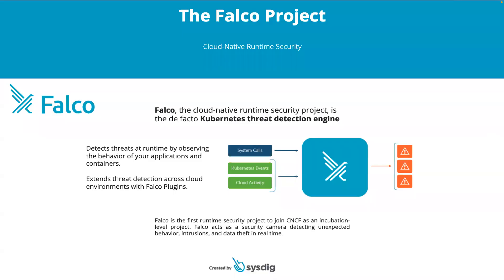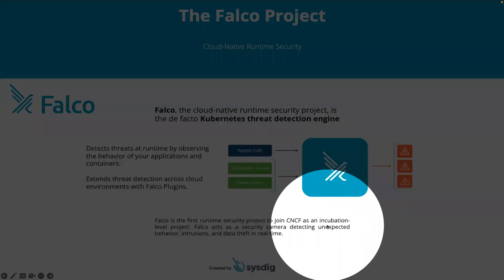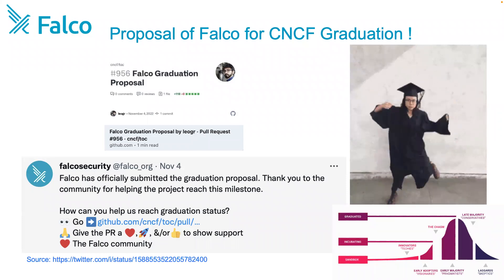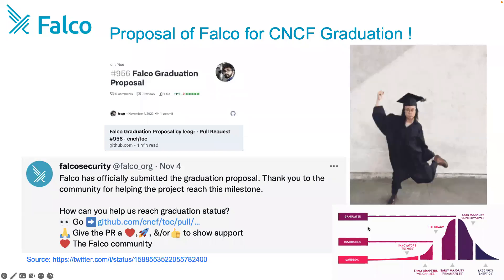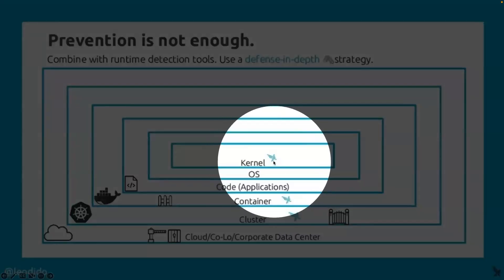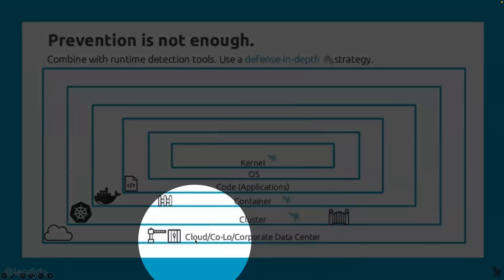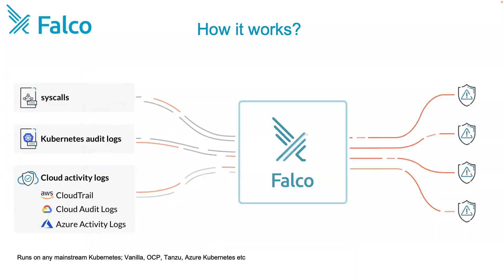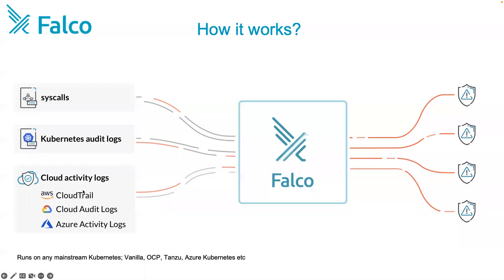K8SUG - Secure Your Containers with Falco by Yongkang Dec 2022 | Kubernetes, Container Security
In this video, I demonstrated how to secure ACK Containers via Falco - the de facto Kubernetes threat detection engine. Here's the links.

Install kernel headers – ubuntu/debian
apt-get -y install linux-headers-$(uname -r)
Install helm if needed

helm repo update

Install the chart
helm install falco -f falcosecurity/falco -n falco --create-namespace

Check the logs
kubectl logs -l -n falco
Trigger 1 of k8saudit rules
kubectl exec $(kubectl get pods \
 -n yong-postgresql) -it -n yong-postgresql -- bash
kubectl exec $(kubectl get pods -l -o name -n falco) -n falco -- touch /bin/test-bin
Check the logs again

Automation tool (GKE, AKS, EKS, OCP, ACK)
Google Cloud – 6 mins, 1 CMD to build GKE, PostgreSQL, K10
Azure Cloud – 8 mins, 1 CMD to build AKS, MySQL, K10
AWS Cloud – 20 mins, 1 CMD to build EKS, Cassandra, K10
IBM Cloud – 45 mins, 1 CMD to build OCP, MongoDB, K10
Alibaba Cloud – 15 mins, 1 CMD to build ACK, Postgresql, K10

Build Kubernetes clusters (EKS, AKS, GKE, OCP, ROSA, TKG, ACK, ECP)
Backup containers (EKS, AKS, GKE, OCP, ROSA, TKG, ACK, ECP, CCE)
Migrate containers (ACK, OCP, AKS, GKE, EKS, RKE, TKC, more to come)
Build and Protect K8s Cluster via Automation (EKS, AKS, GKE, OCP etc.)

Backup Containers
Protect Containers
Kubernetes Backup
Container Backup
Container Migration
Application Migration
Application Mobility
K8s Backup
EKS Backup
ACK Backup
ROSA Backup
OCP Backup
OpenShift Backup
ECP Backup
TKG Backup
TKGm Backup
K8s Automation
K10 Automation

VMware Tanzu Kubernetes Grid TKG TKGi TKGm
VMware vSphere with Tanzu TKGs
Huawei Cloud Container Engine CCE